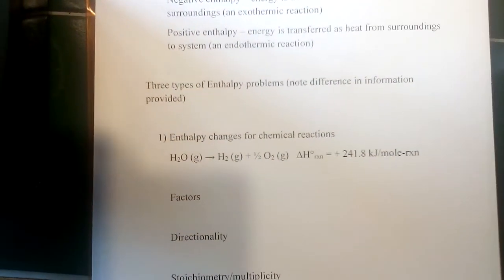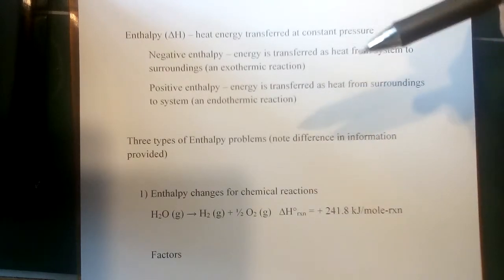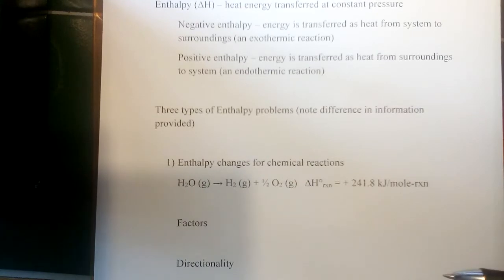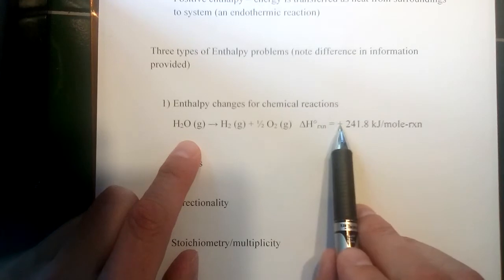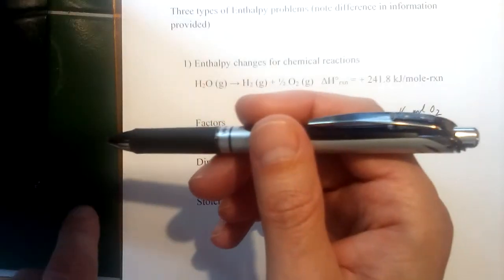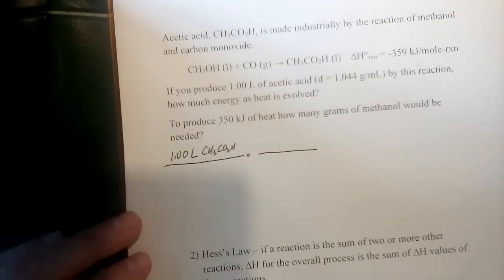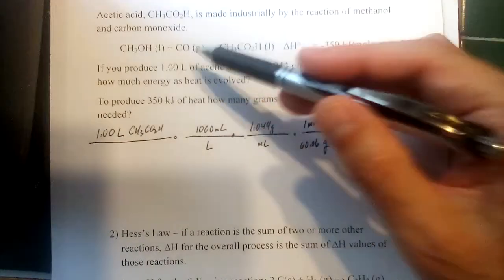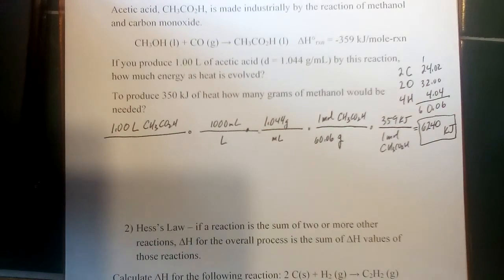Chapter 5 Part 5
Part 5 of a video series on Thermodynamics, Heat Transfer, and Enthalpy (Chapter 5)